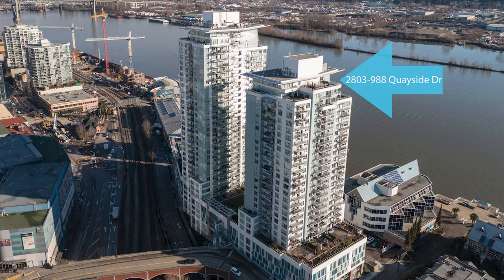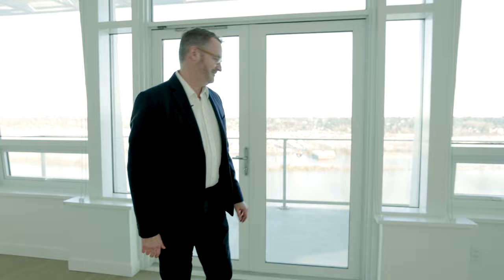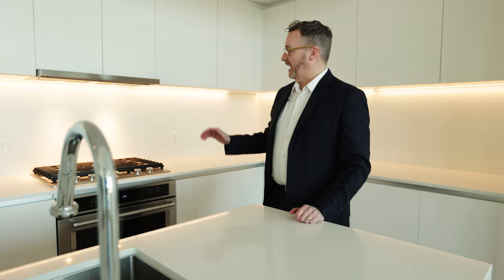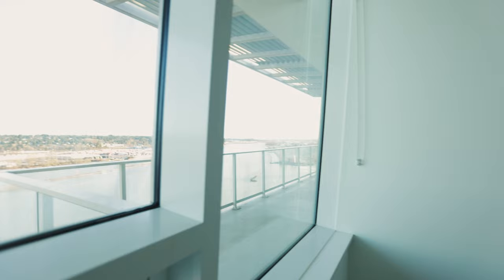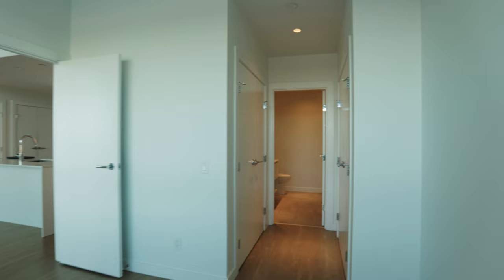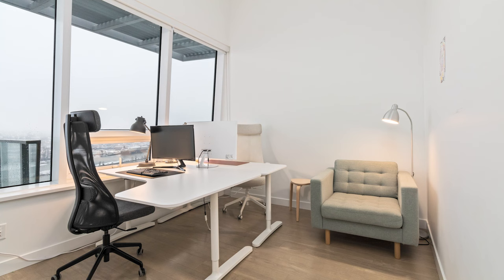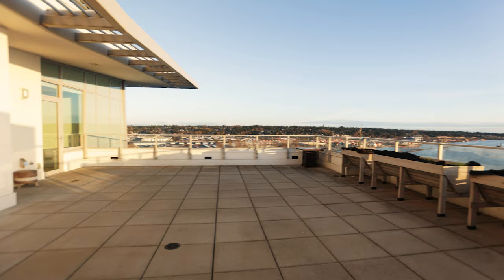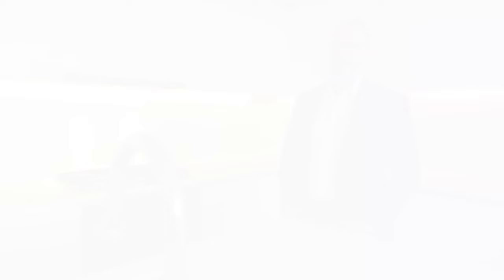Three Bedroom Condo For Sale | 988 Quayside Dr, Vancouver